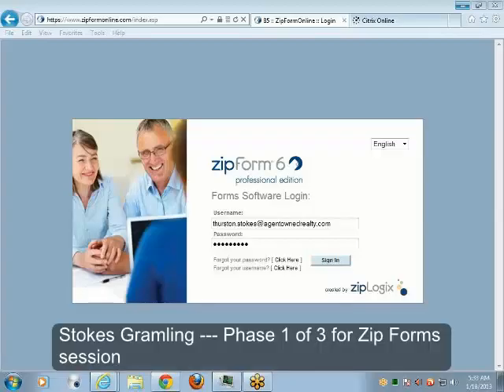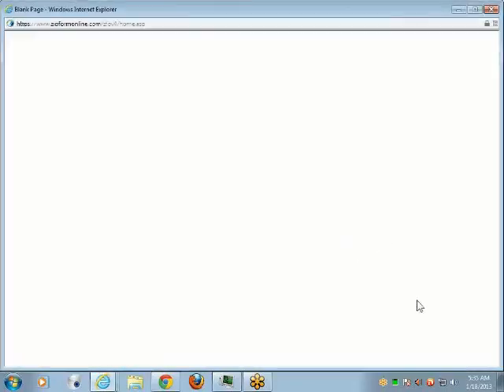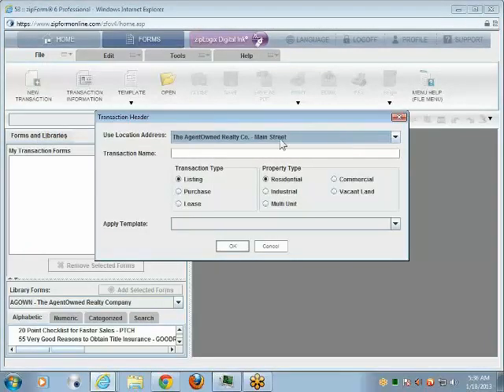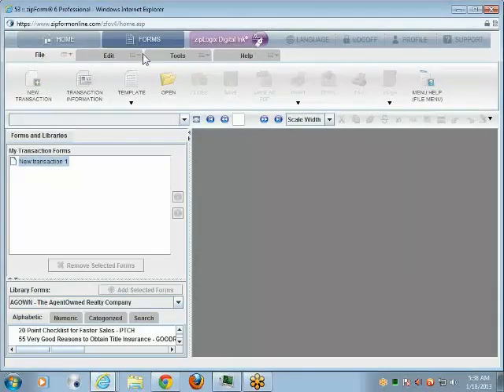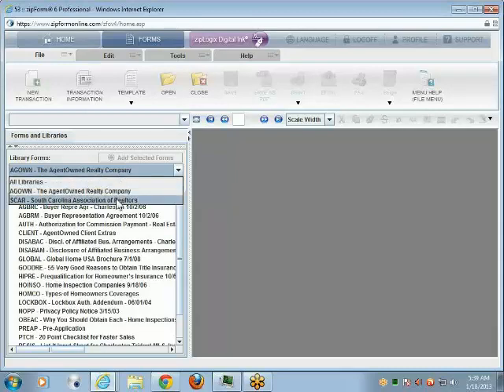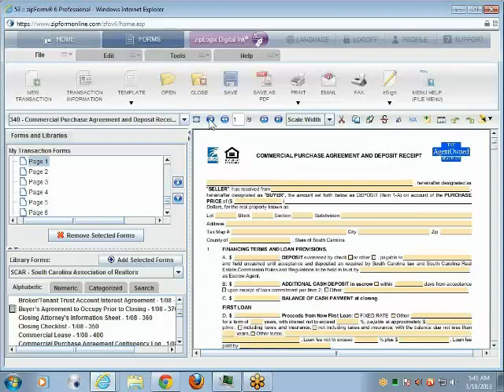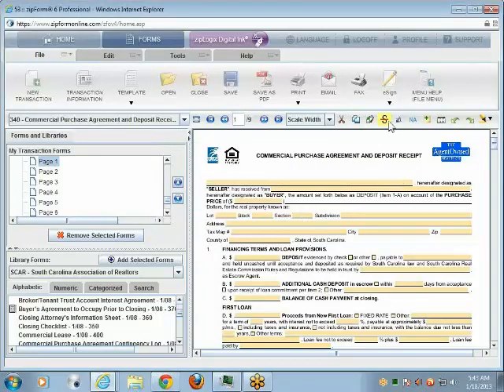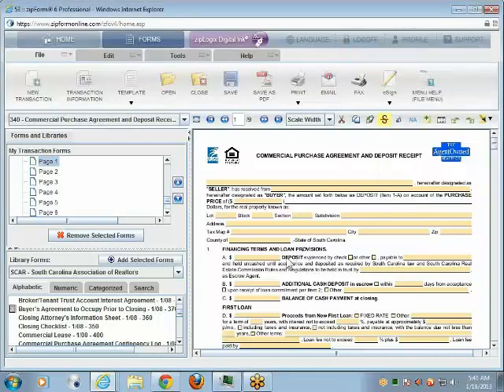Phase 1 of 3 for Zip Forms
Stokes Gramling of AgentOwned Realty explains how to get the most out of ZipForms in 3 sessions.